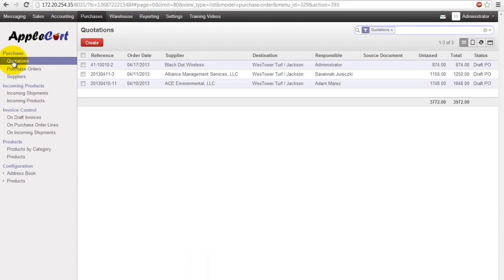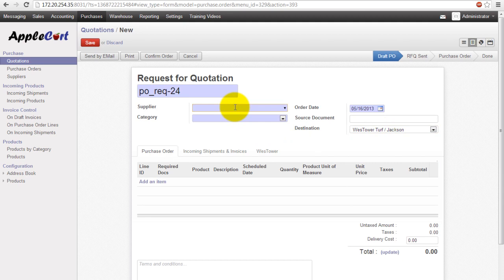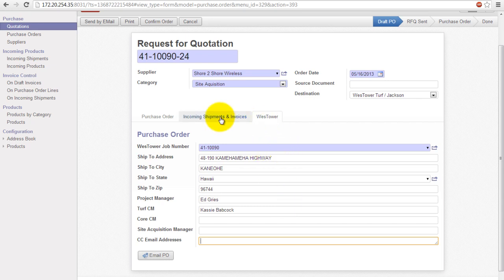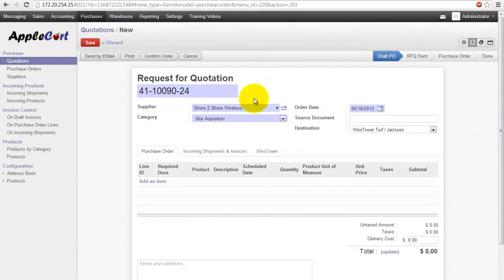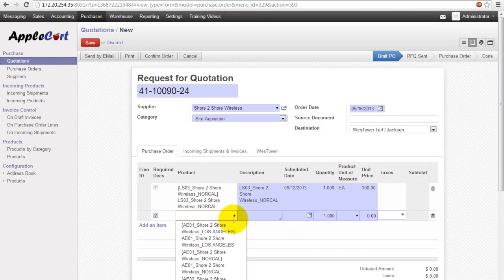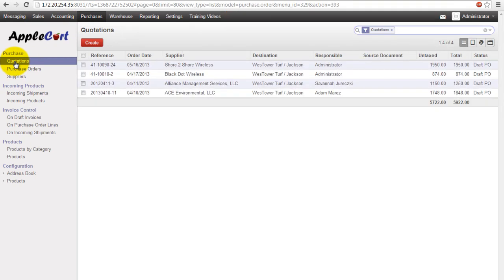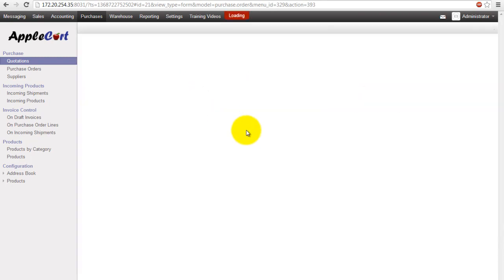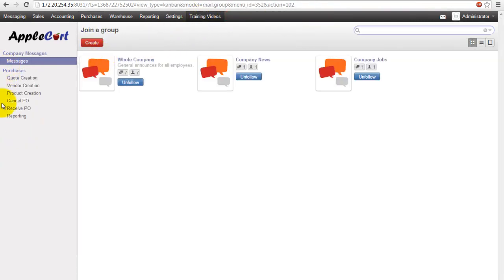AppleCart Create PO